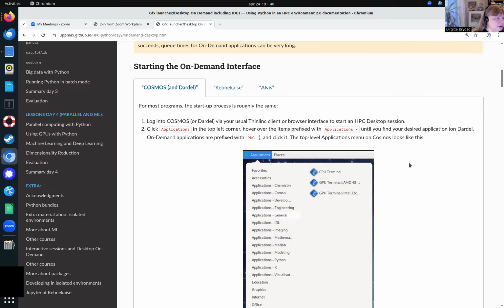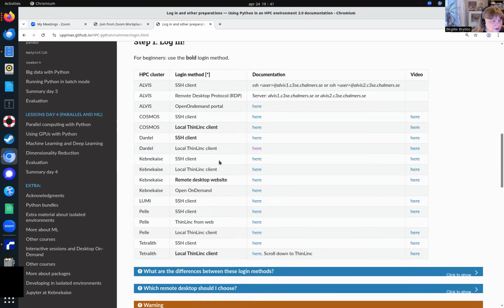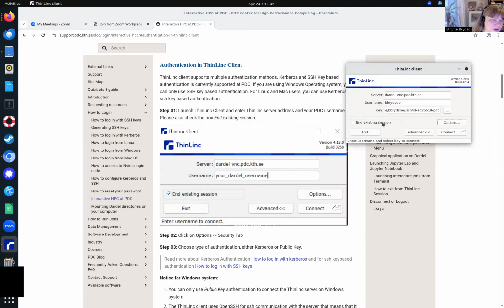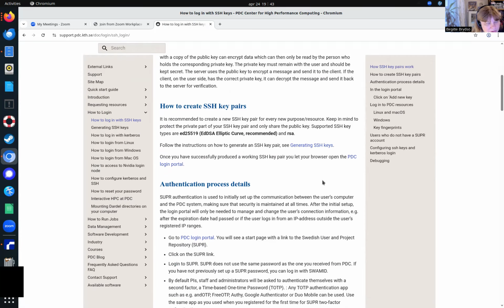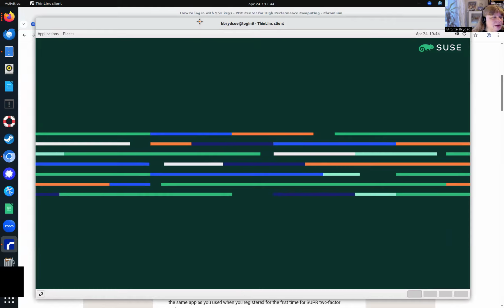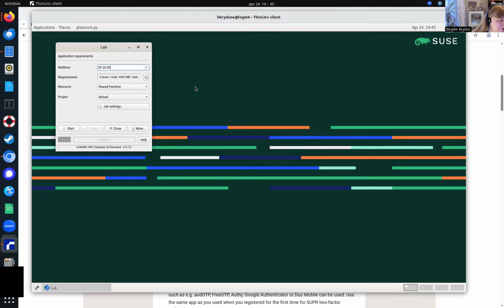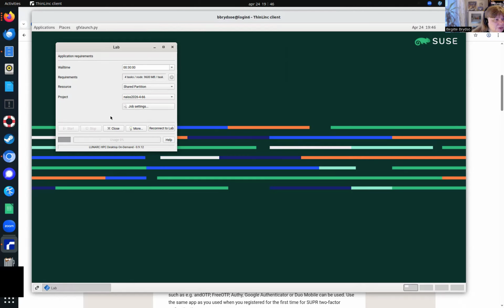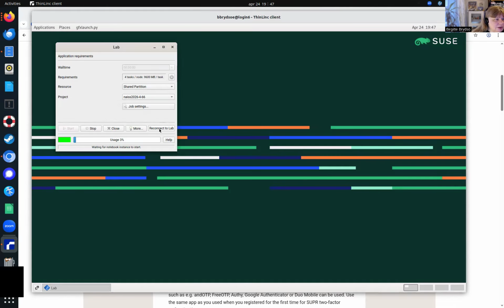Lecture: 7 1/2 - addendum to Ondemand/IDE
Seventh and a half lecture from day 2 of the "Introduction to Python and Using Python in an HPC environment" course which was given on 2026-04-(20+22-24) by NAISS, by trainers from HPC2N and UPPMAX.

This is a short presentation about starting ThinLinc on Dardel and then starting Jupyter Lab through the Gfx launcher.